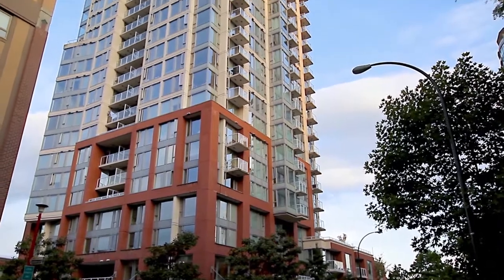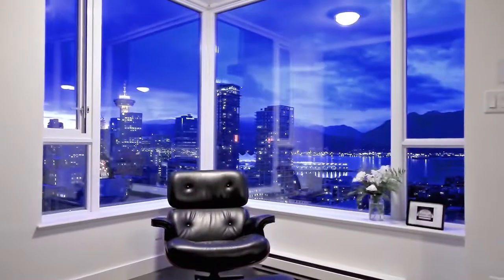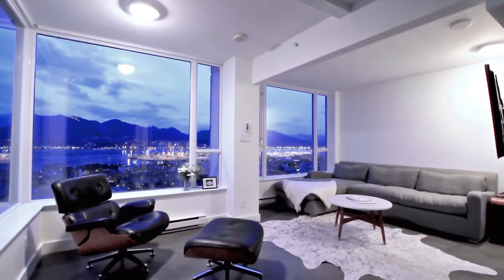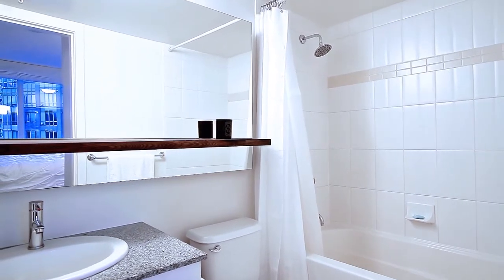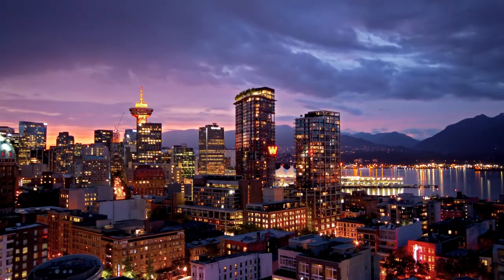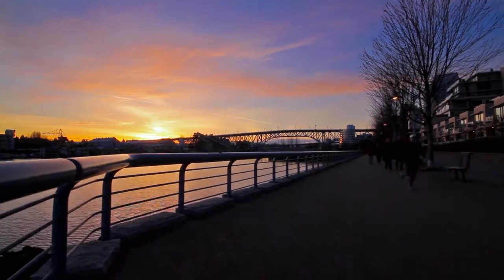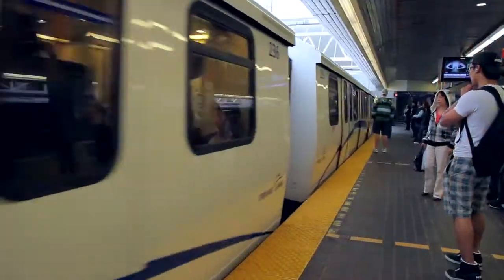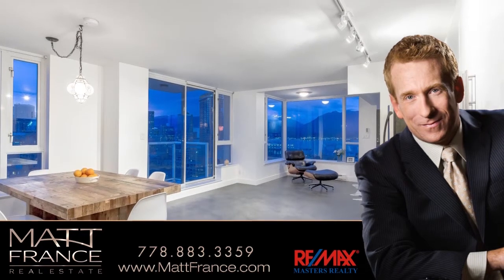Unit 2502 - 550 Taylor Street, Vancouver